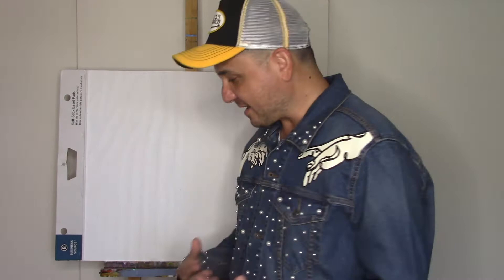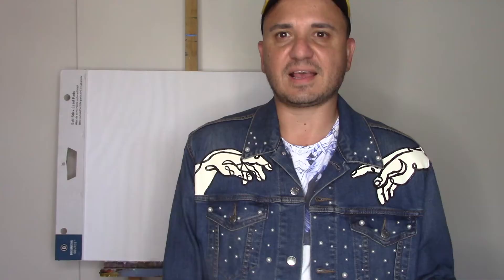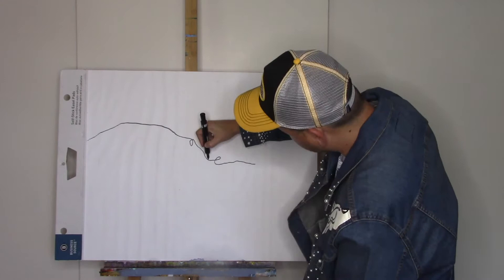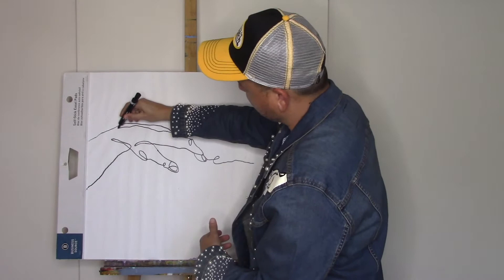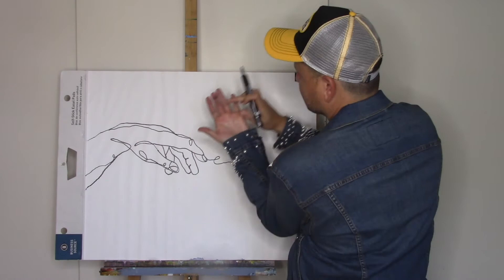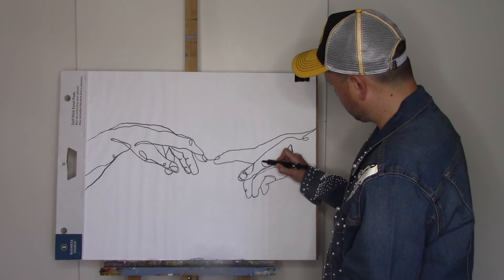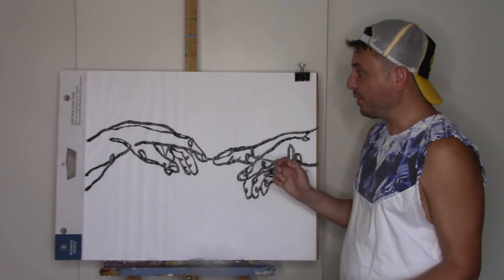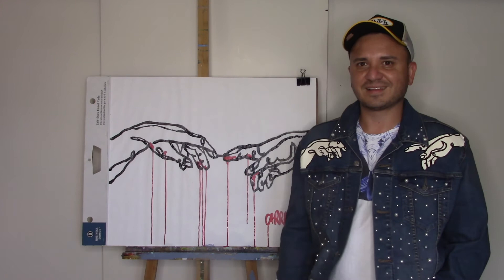Michelangelo Art Lesson | How to Draw The Creation of Adam | Doodle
In this video you will learn how to draw The Creation of Adam by Michelangelo.  Learn to draw The Creation of Adam step by step. This video will focus on the hands from The Creation of Adam by Michelangelo. This is a doodle version of The Creation of Adam.